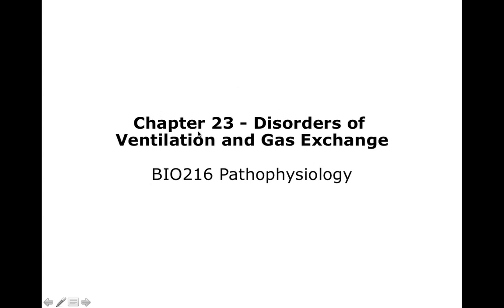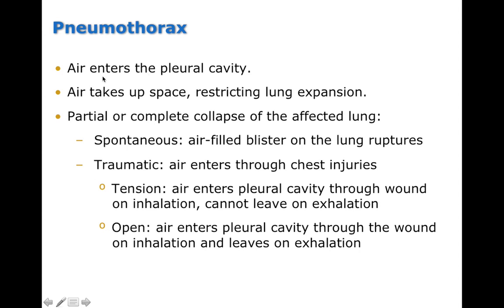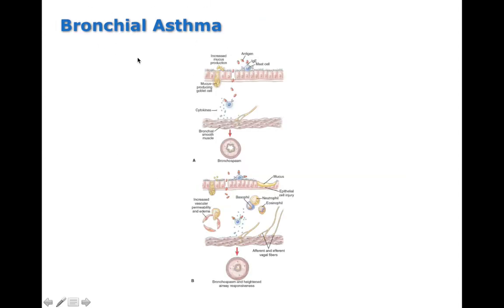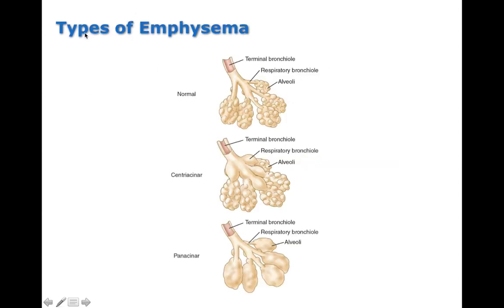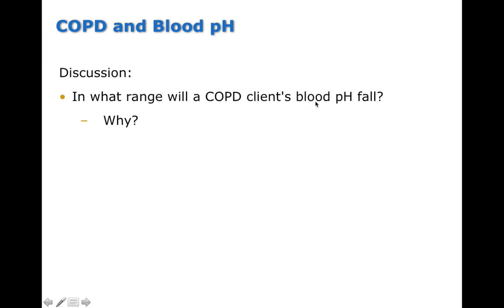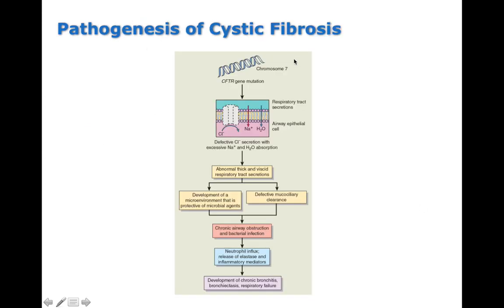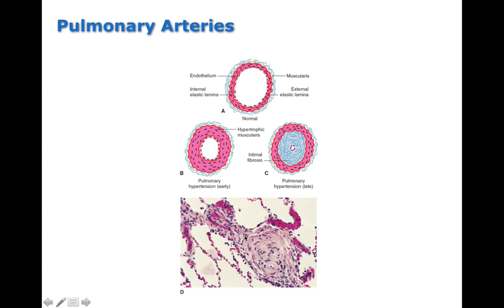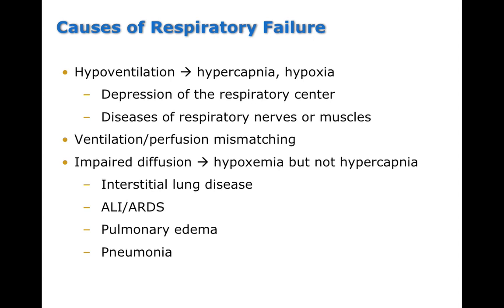Chapter 23 Disorders of Gas Exchange BIO216